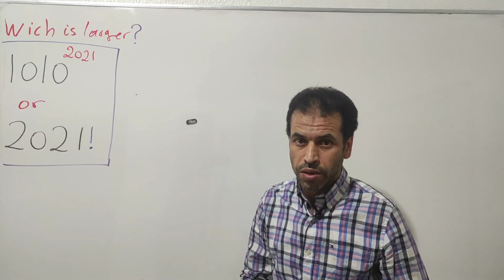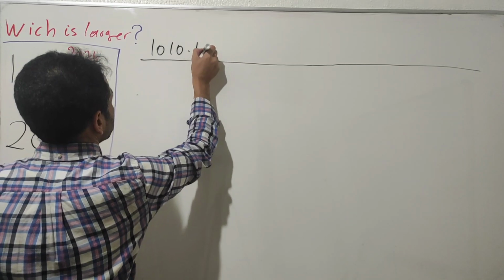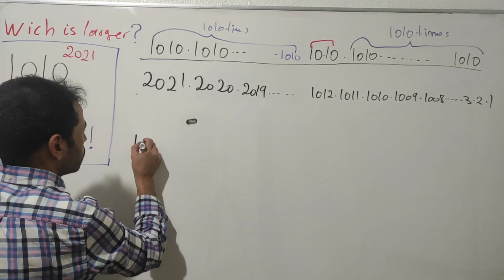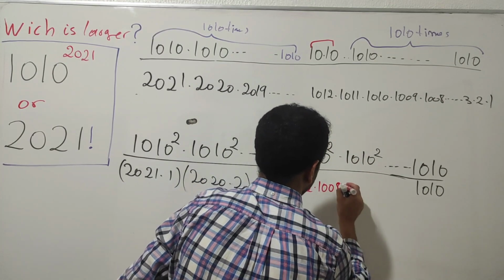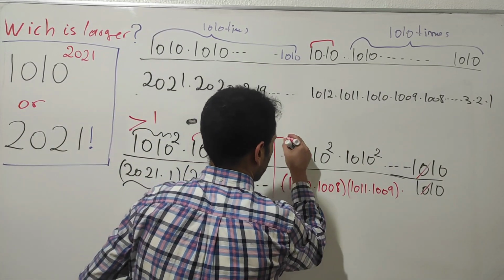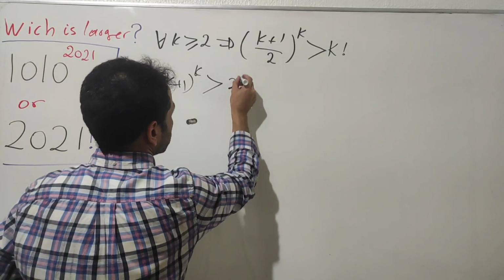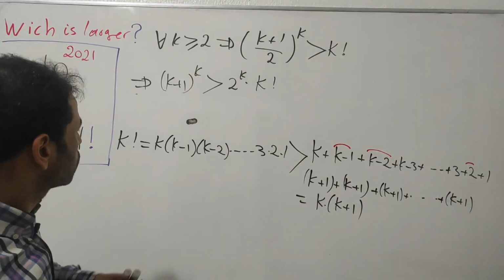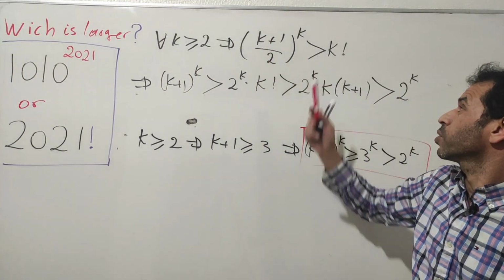amazing comparison of 2 large numbers